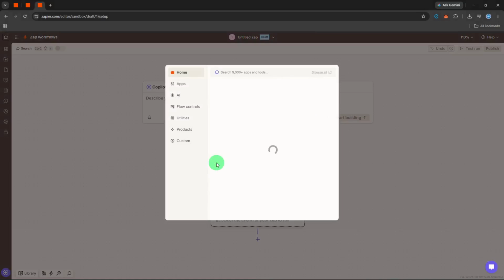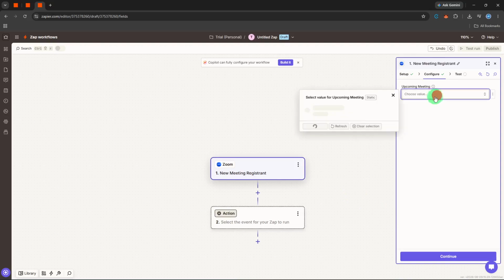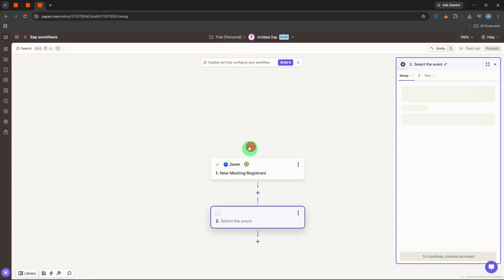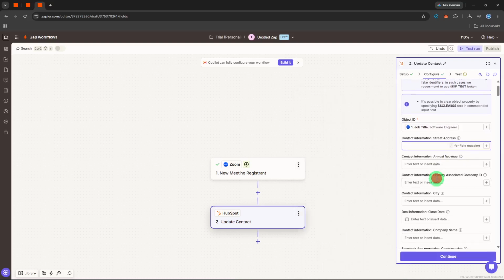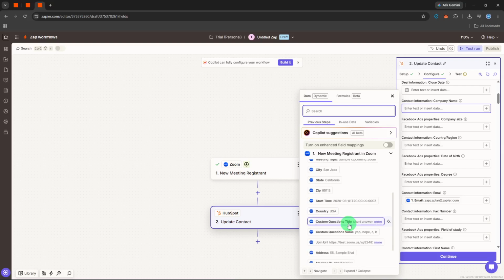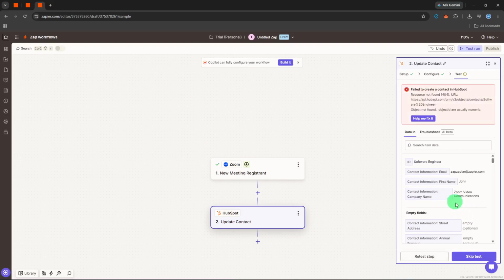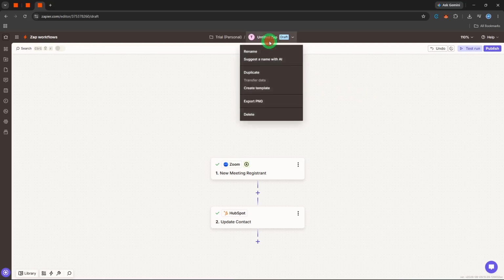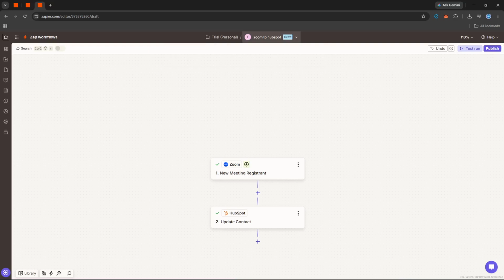Send Zoom Registrations To HubSpot Using Zapier [Quick Start]